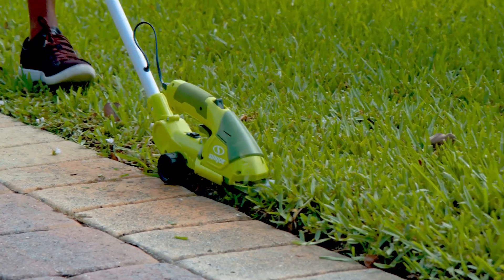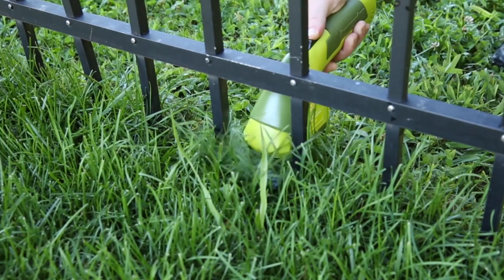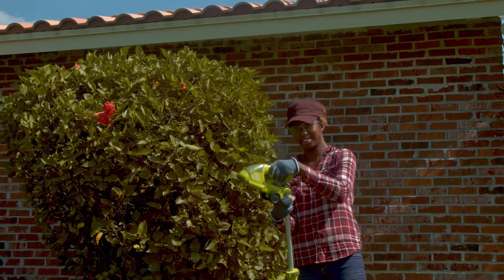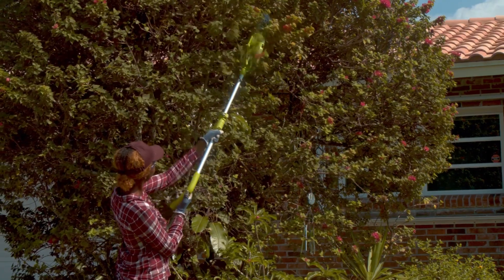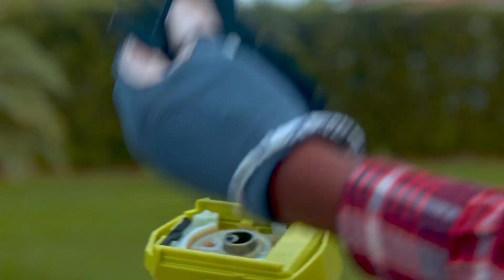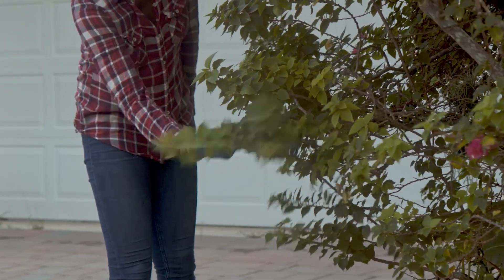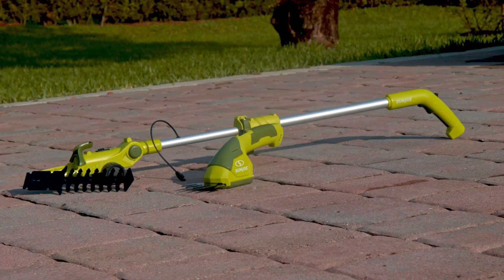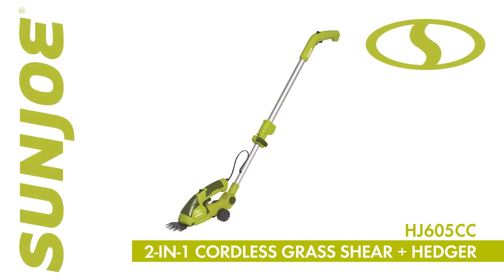HJ605CC - Sun Joe 2-in-1 7.2 Volt Cordless Telescoping Grass Trimmer - Live Demo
Perfect for touching up tight spaced, HJ605CC boasts a 7.2-volt long-life battery for hassle-free, cordless operation. Power up instantly with the push of a button and start shearing and scrubbing with cord-free confidence.

Find a HJ605CC of your own here